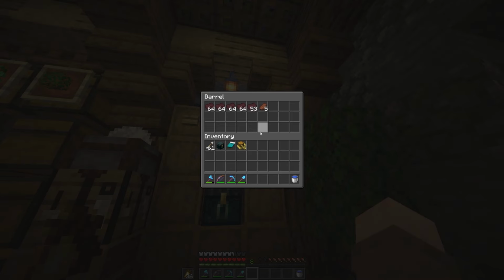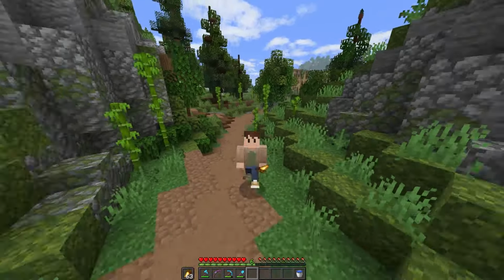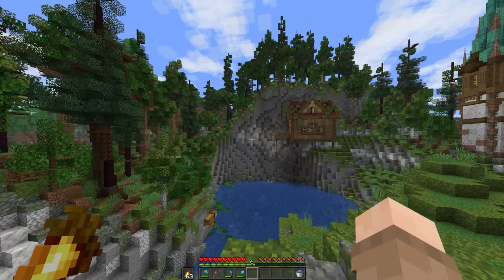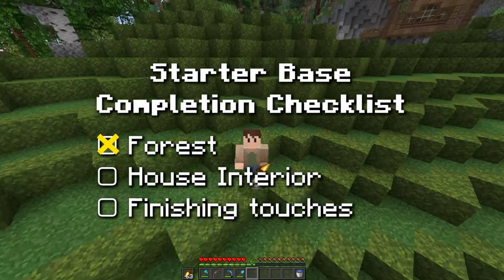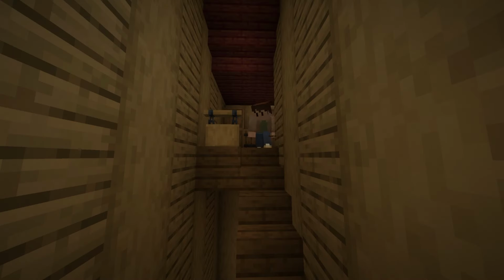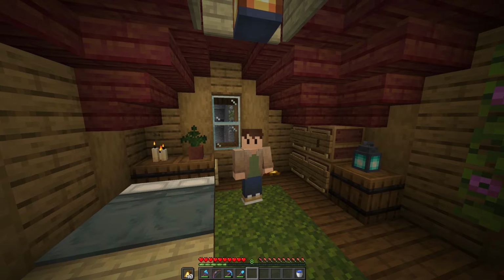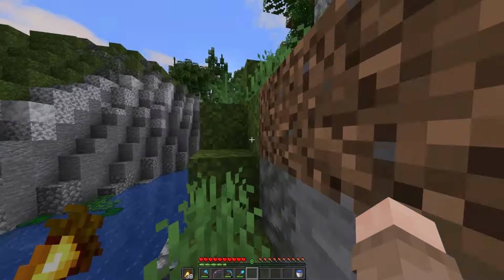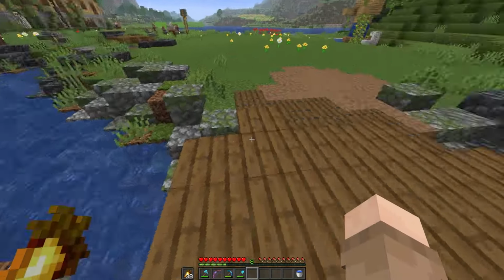I BUILT A FORESTED STARTER BASE! | Surviving with Shoeler Ep. 9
I BUILT A FORESTED STARTED BASE! | Surviving with Shoeler Ep. 9

In this episode, I FINISHED my starter base. It's a long time coming -- I know. We built a huge forest, did the interior to my house, brought the waterfall back, and created a pathway to the said house.